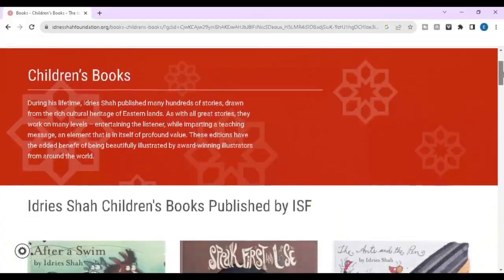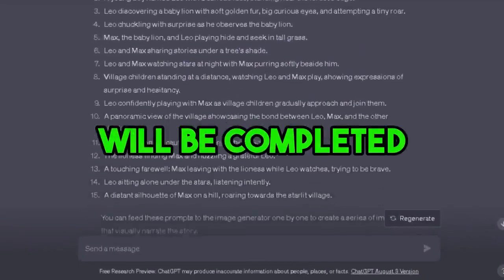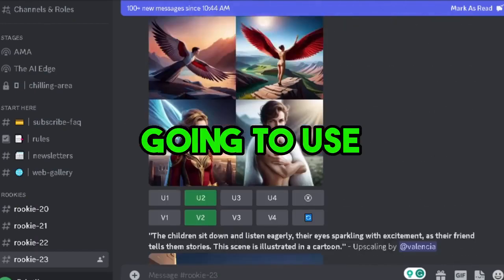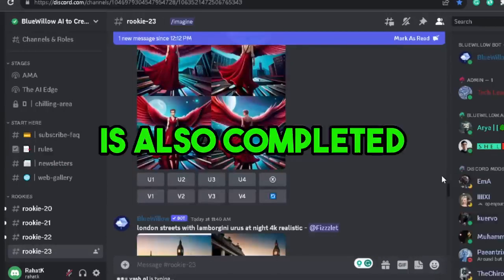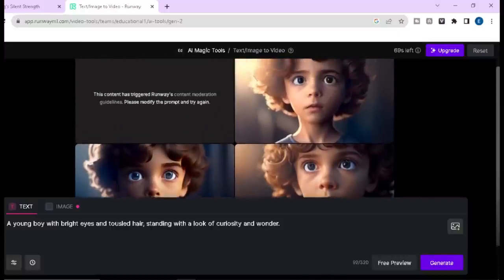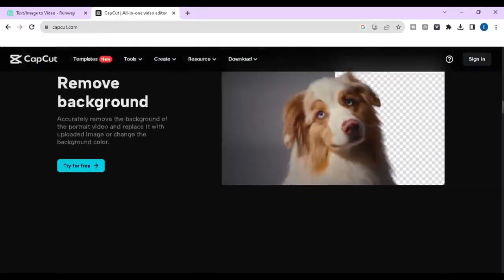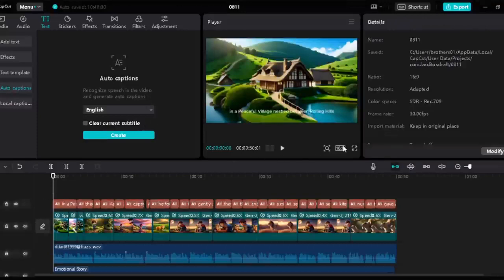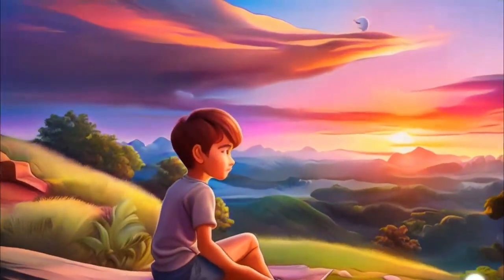How to make 3d cartoon